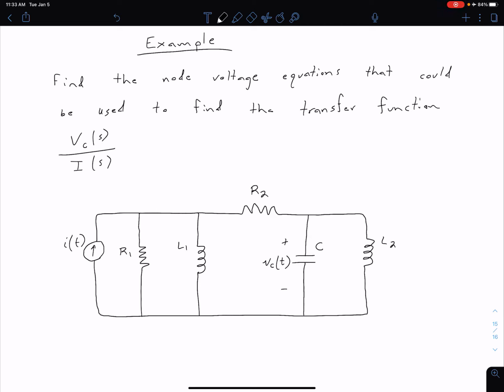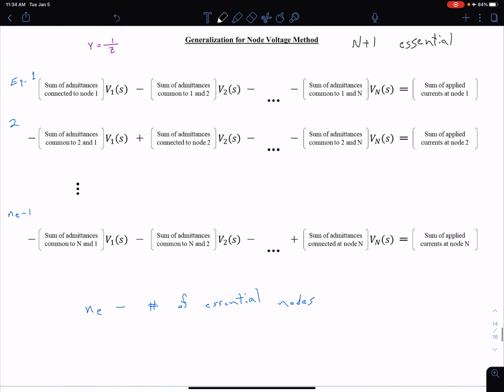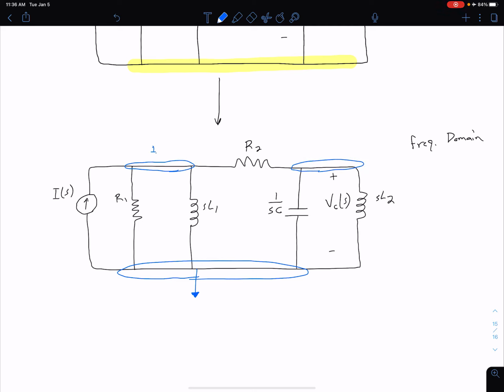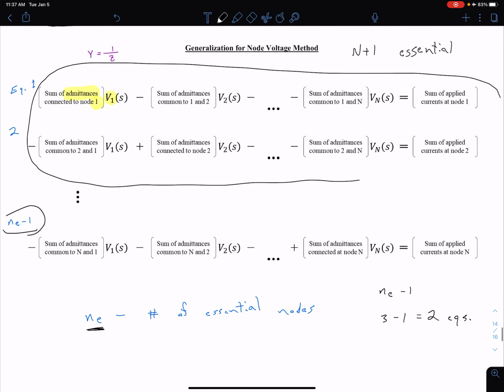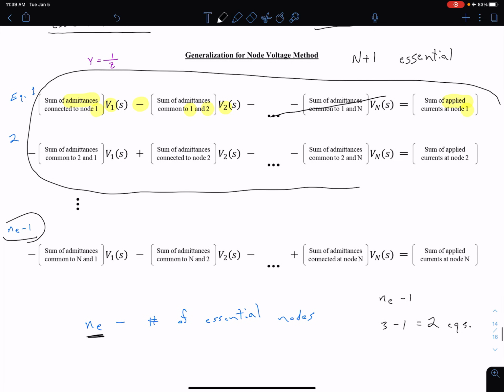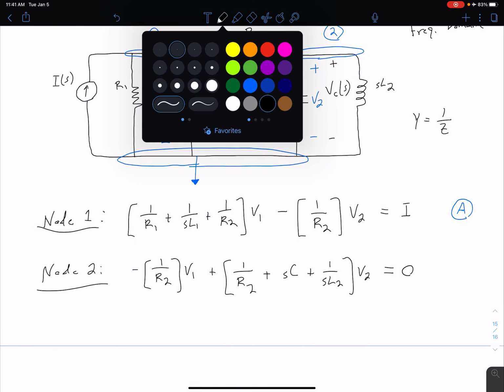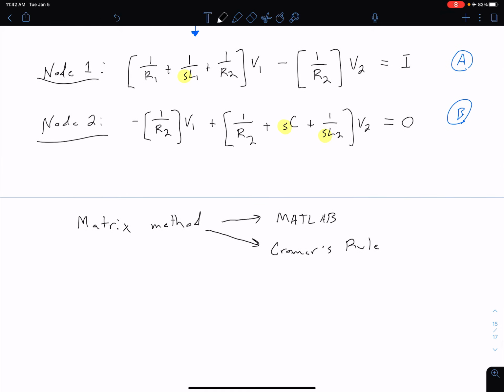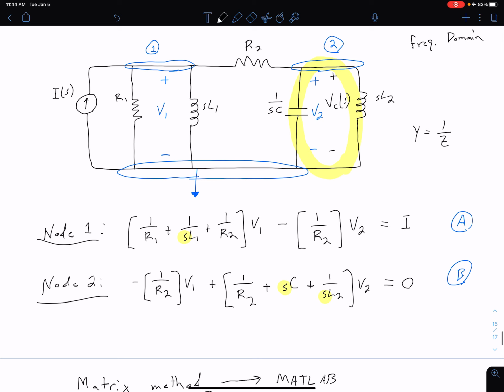Frequency Domain - Example using Generalized NV Equations